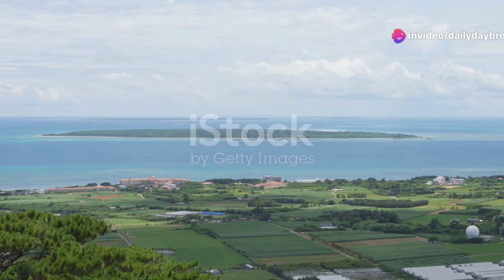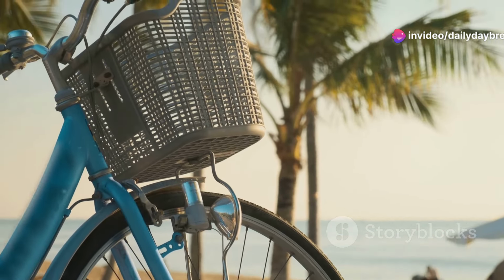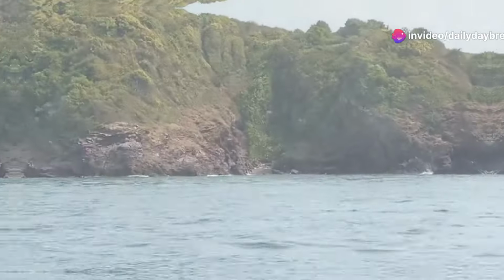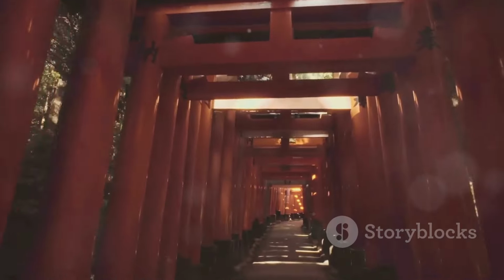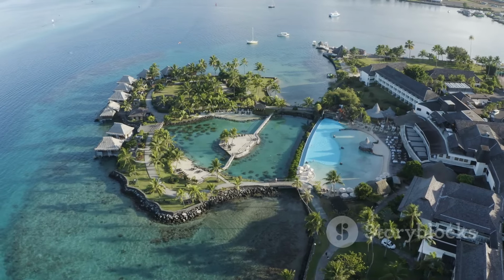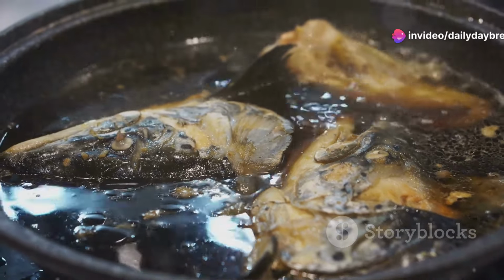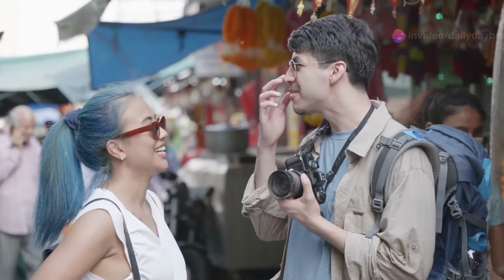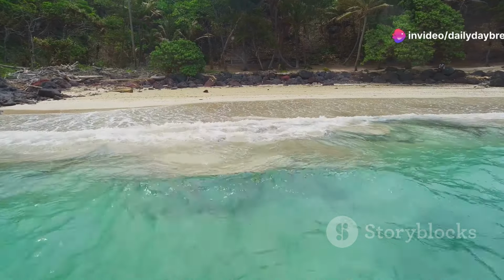Taketomi Island: Where Time Slows Down in Paradise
Escape to Taketomi Island, Japan's tropical gem! Cruise through emerald waters on a traditional water buffalo cart, explore charming villages with red-tiled roofs, and unwind on pristine beaches. Immerse yourself in timeless Ryukyu culture and discover a slower pace of life under endless sunshine.